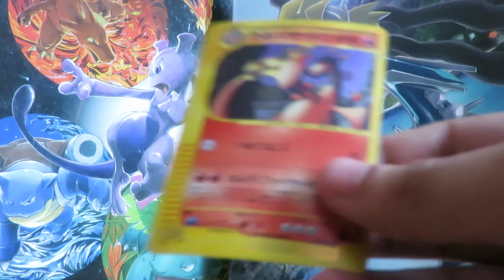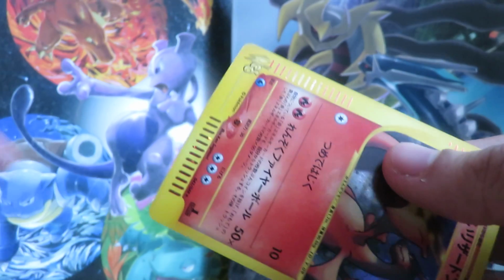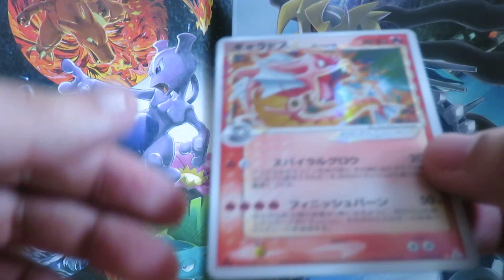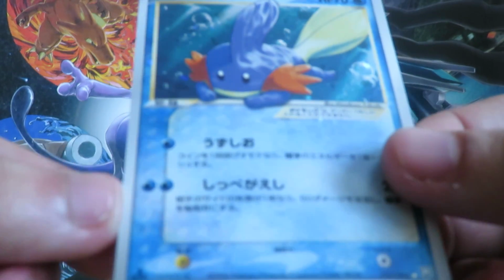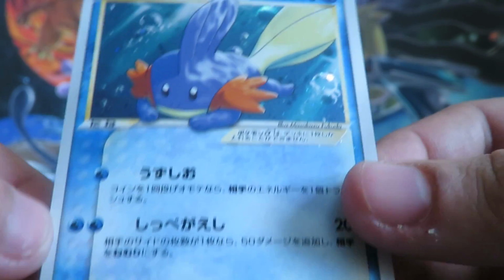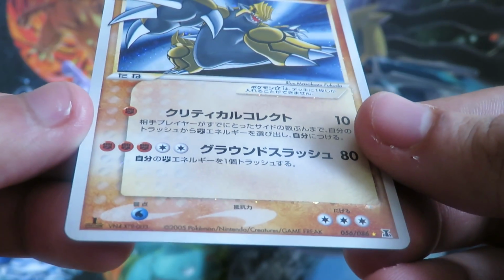Pokemon BCBM #27 - No Rarity / Gold Stars / Shining / Masaki